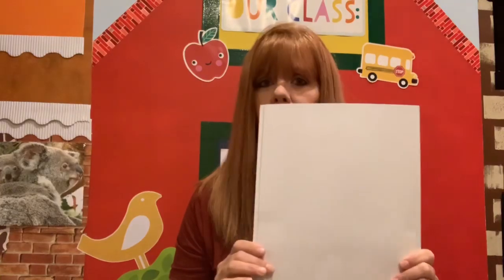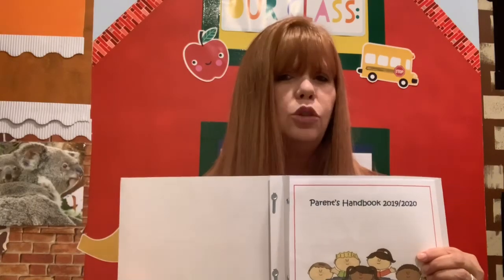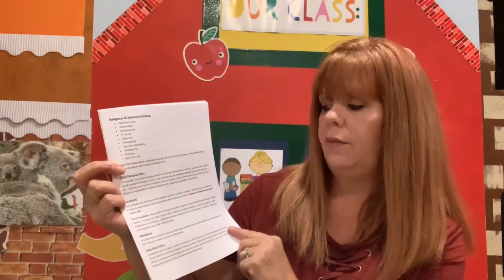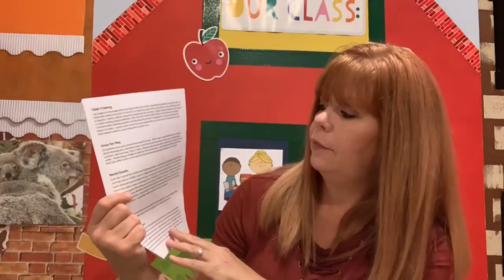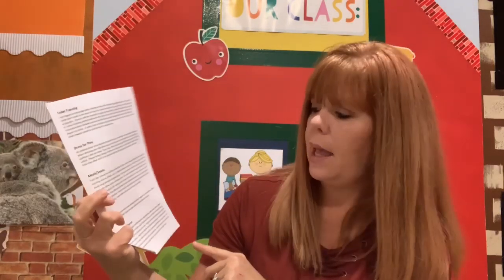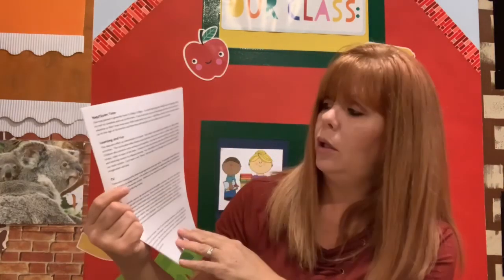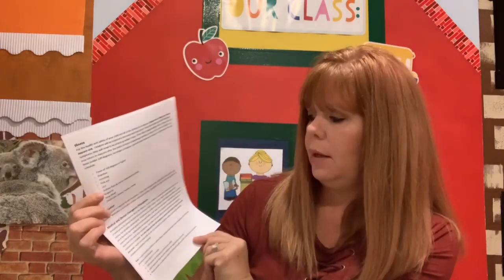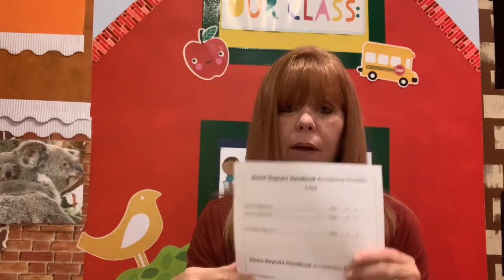What's in my home daycare parent handbook?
Hi guys !!

This video is a collaboration video with Ashley from The Coello Family Vlogs and we have teamed up to discuss  what's in our parent handbooks.